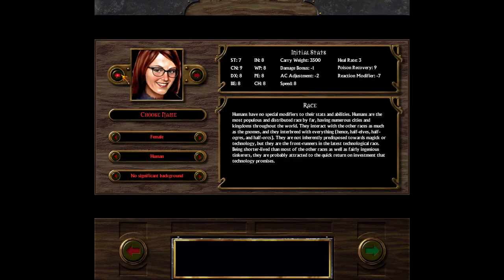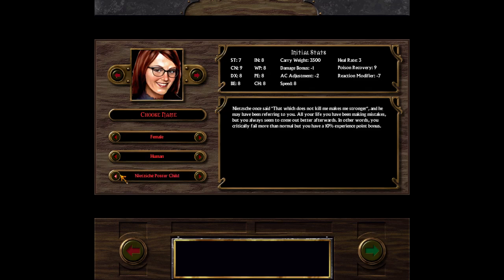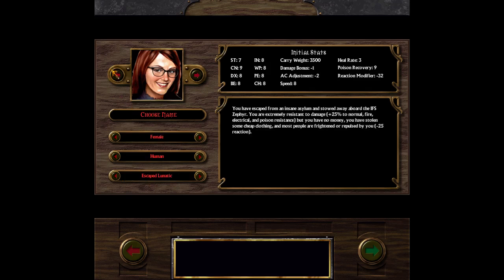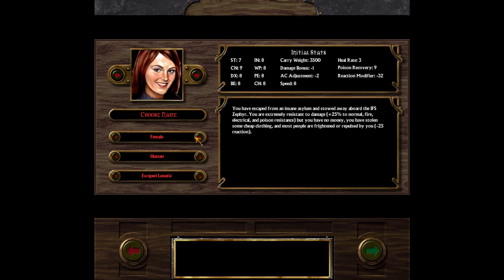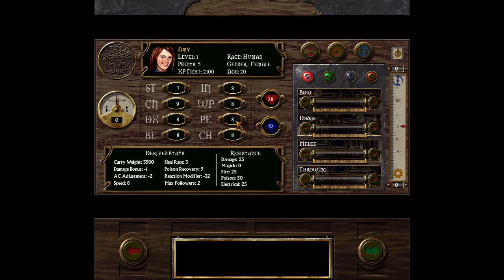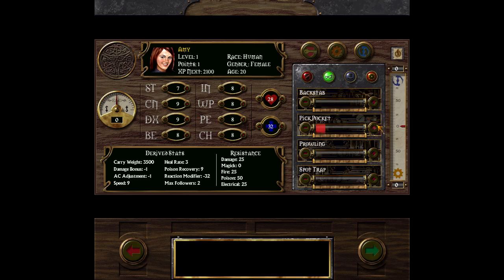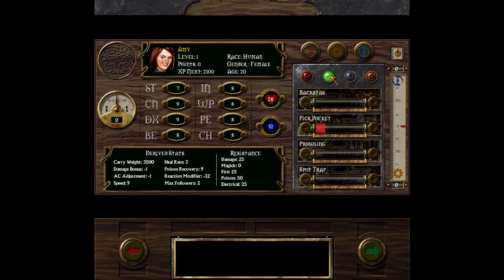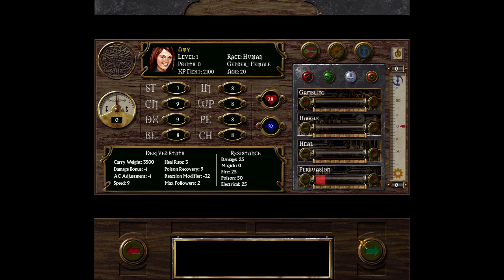Arcanum: Amy's Portraits Mod cut from last pre-release test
So this video is short fragment from like 20 minutes of gaming with new hot mod for arcanum